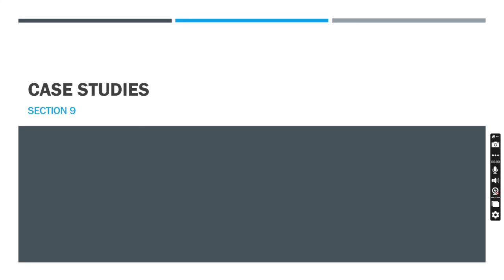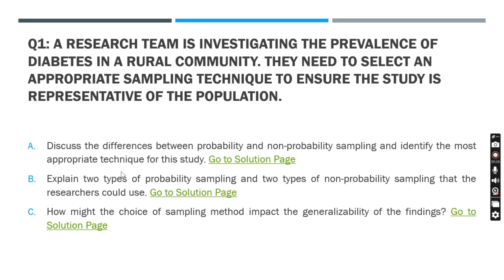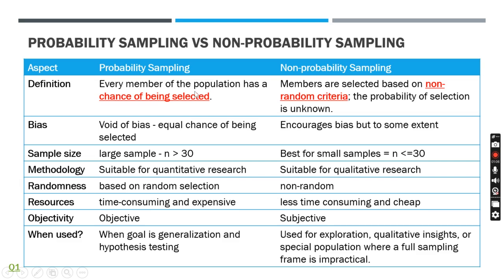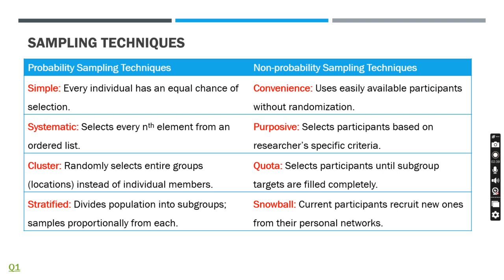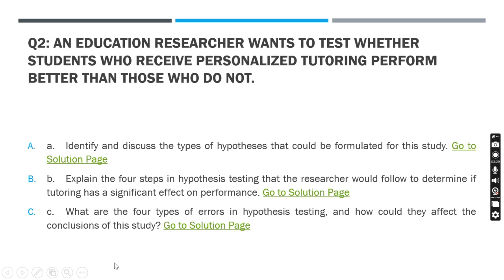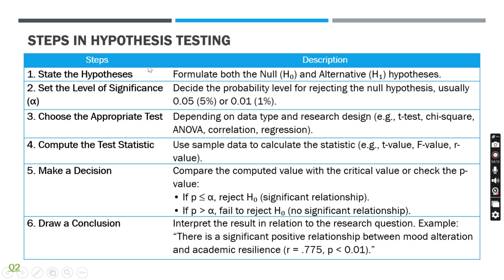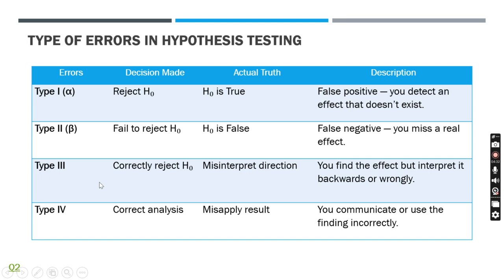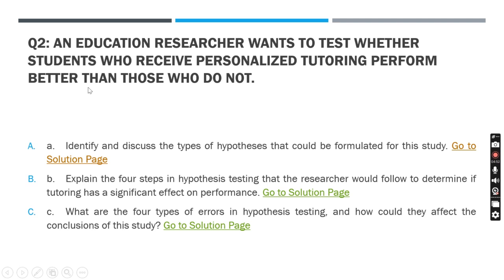Video 15 Case Studies Q1 & Q2